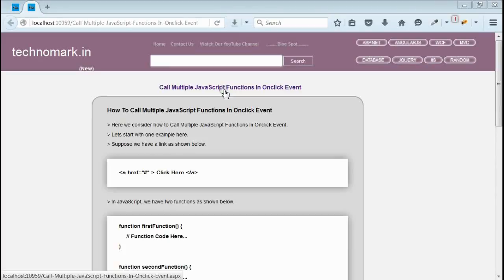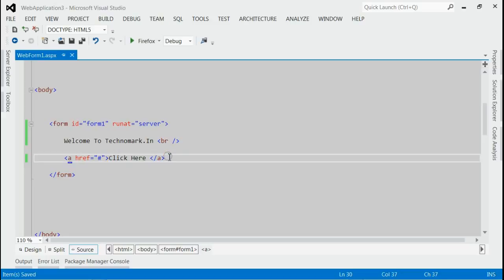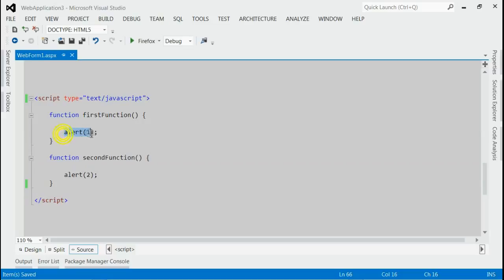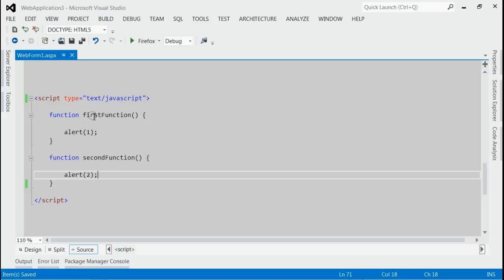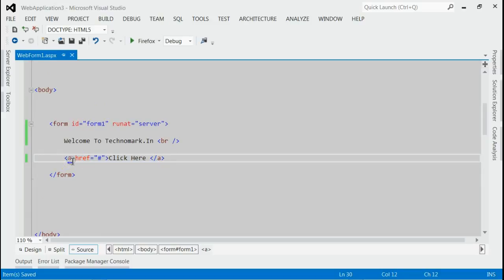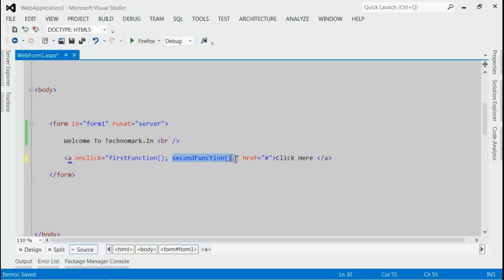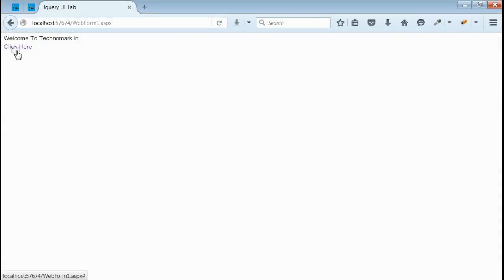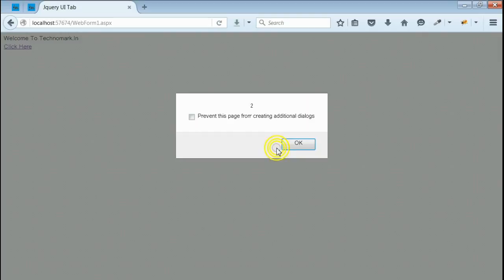Call Multiple JavaScript Functions In Onclick Event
for more information.

Complete steps is described in this video regarding How To Call Multiple JavaScript Functions In Onclick Event